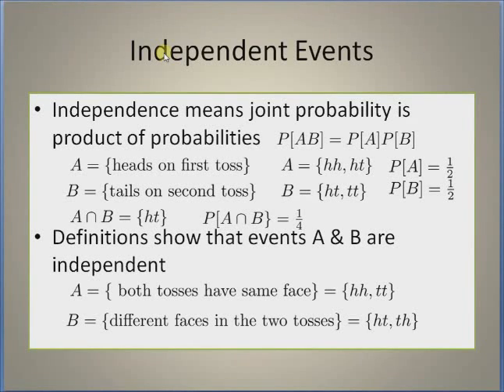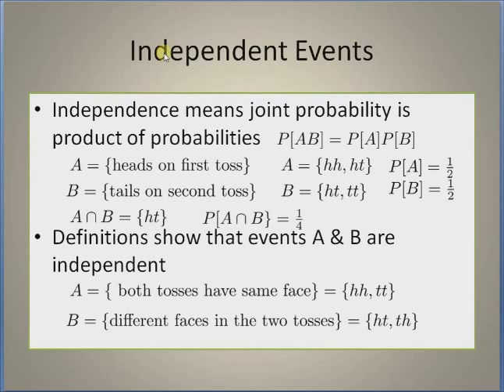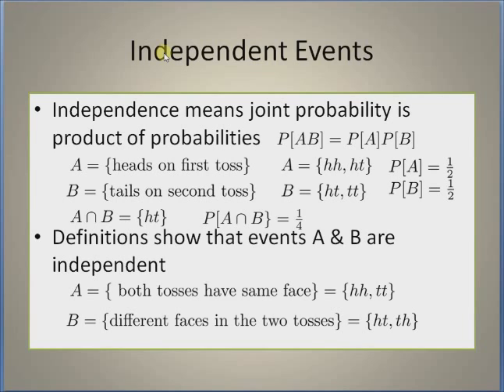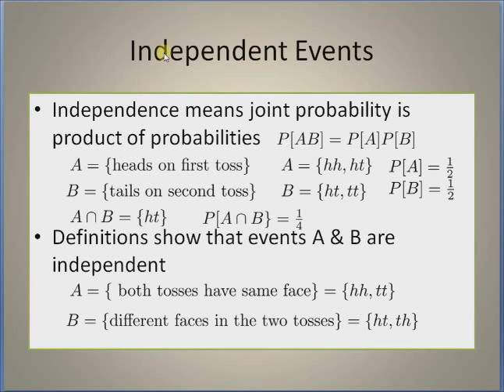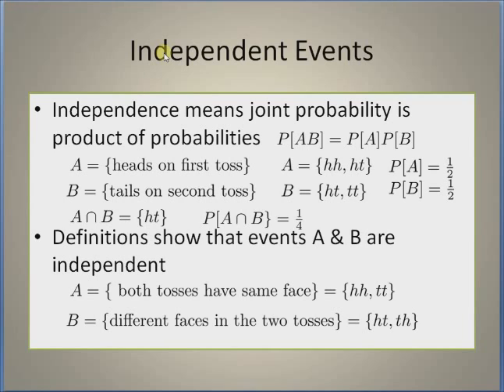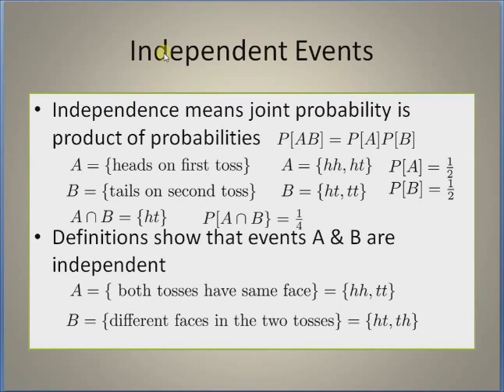Probability Basics: Independent vs. Disjoint events